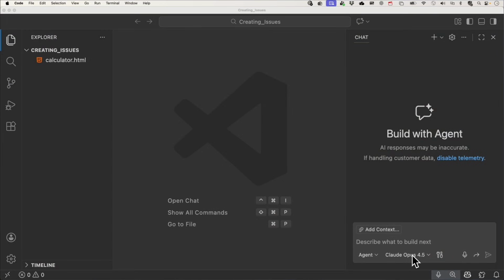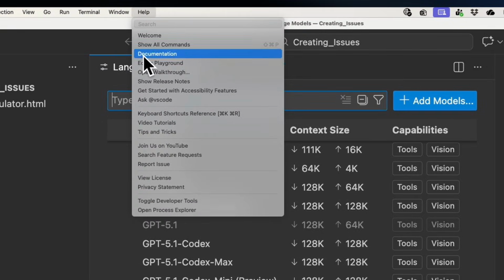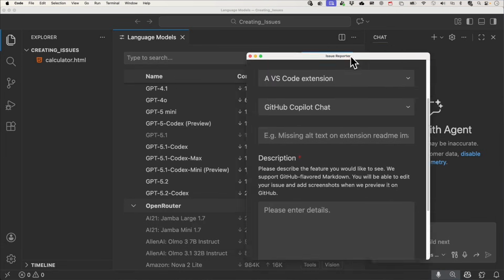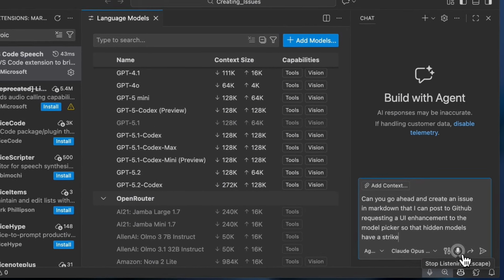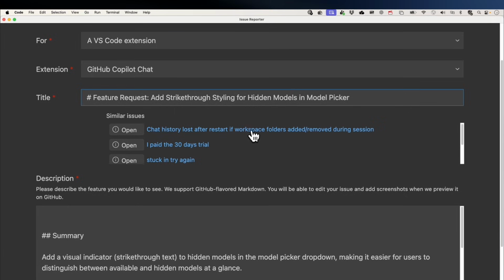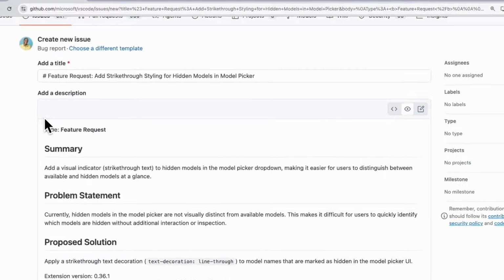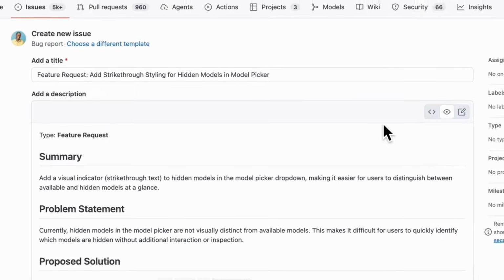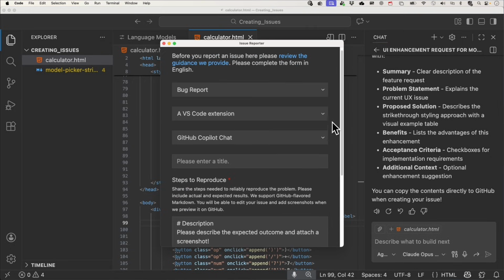How to Request a VS Code Feature (The RIGHT Way)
Ever wished VS Code had one extra feature or a small improvement that would make your workflow better? In this quick tutorial, I’ll show you exactly how to submit a feature request the right way, directly from VS Code, so your idea has the best chance of being seen and considered by the team.

🔎 Chapters:
00:00 Intro
00:08 Demo - Feature Request
03:31 Closing